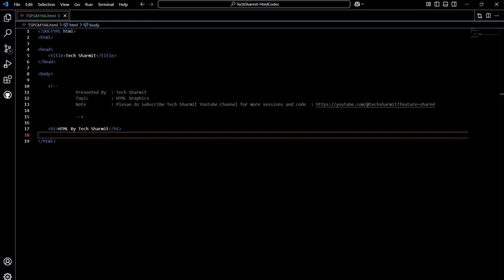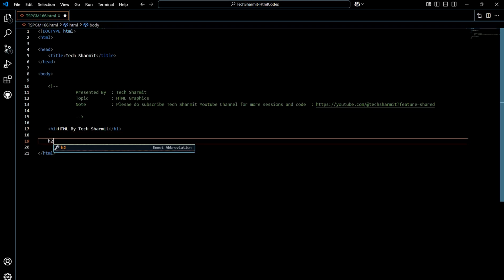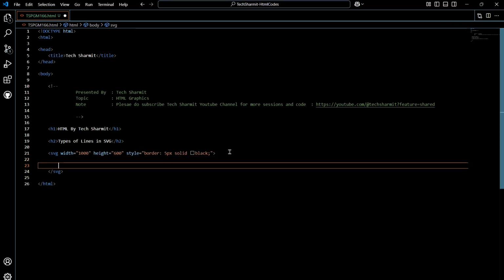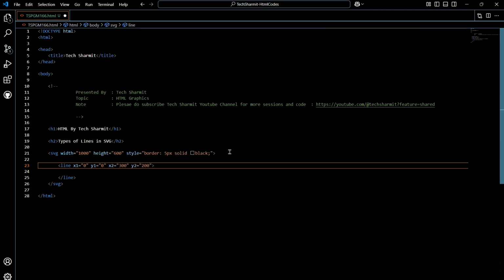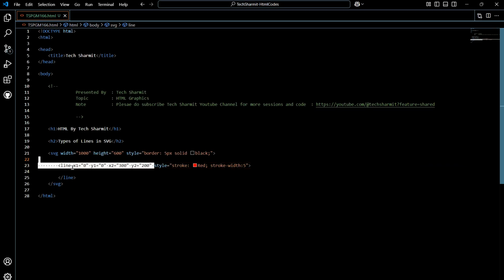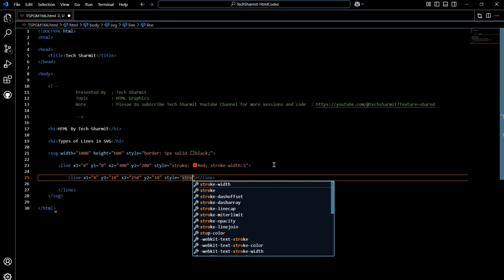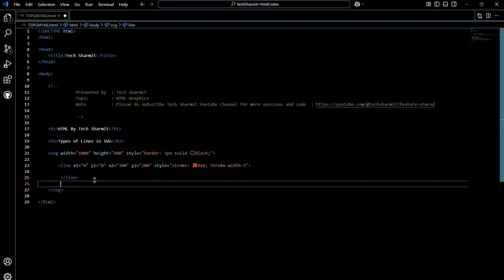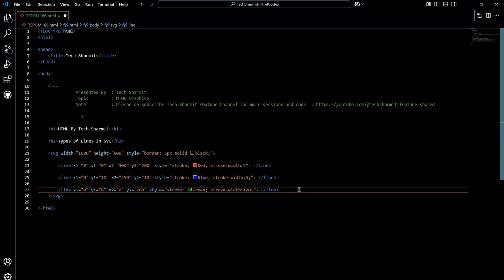Scalable Vector Graphics (SVG) : SVG Types of lines - line (Session-166)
Scalable Vector Graphics (SVG) :  SVG Types of lines - line (Session-166) : In this video, we discuss SVG Lines (line), a fundamental feature of Scalable Vector Graphics (SVG) used to create sharp and scalable lines for web graphics. This tutorial, part of the HTML SVG Graphics series (Session-166), provides a complete guide to understanding and implementing the line element in SVG.

1.What is the line Element in SVG?
Understand the purpose and syntax of the line tag, and how it’s used to draw straight lines in SVG graphics (English).

2.How to Define SVG Lines?
Learn about attributes like x1, y1, x2, and y2 to define the starting and ending points of a line (English).

3.Styling SVG Lines
Discover how to style lines with attributes like stroke, stroke-width, stroke-dasharray, and stroke-linecap for unique and creative designs (English).

4.Creating Different Types of Lines in SVG
Explore how to create solid lines, dashed lines, dotted lines, and custom patterns using styling techniques (English).

5.Practical Examples with line in SVG
See hands-on examples of designing simple and advanced line-based graphics with the line tag in SVG (English).